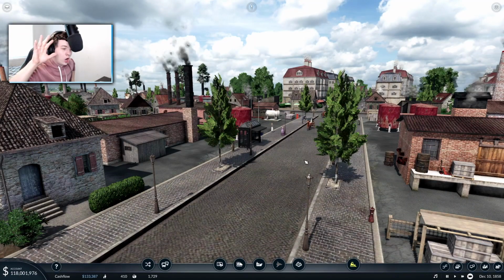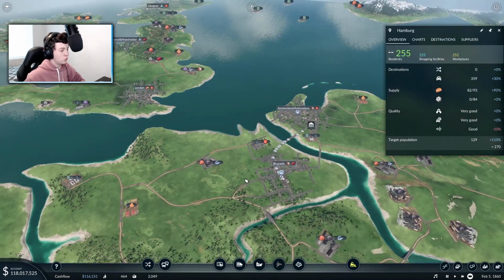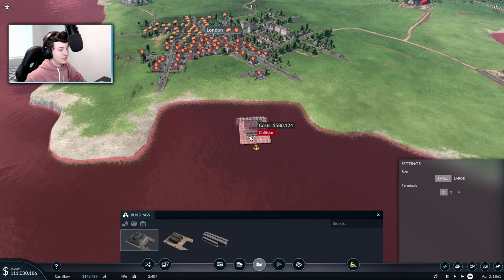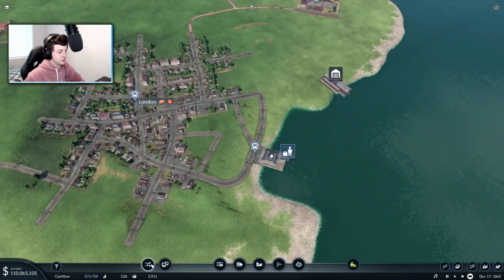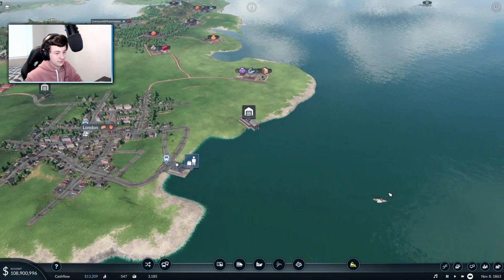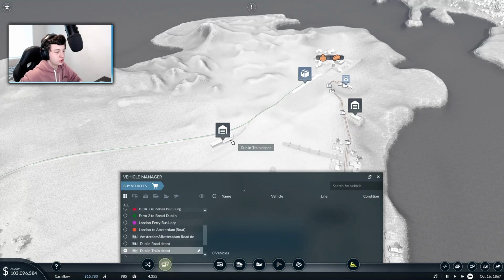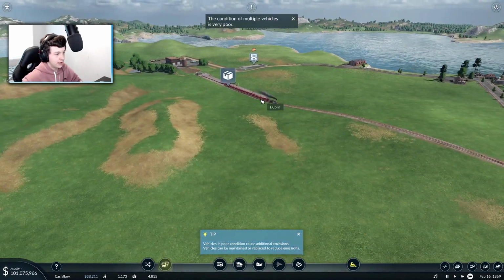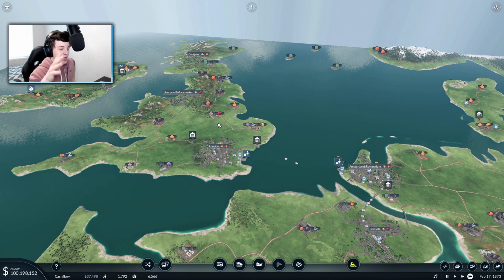TRANSPORTING CITIZENS TO LONDON | Transport Fever 2 - EP 2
Today We are setting up a Boat line to transport People across the river from Amsterdam to London. Will this Line be Popular? Let's find out!!

❱ Upload Schedule - Every Tue, Thur & Sat @ 12 am AEST